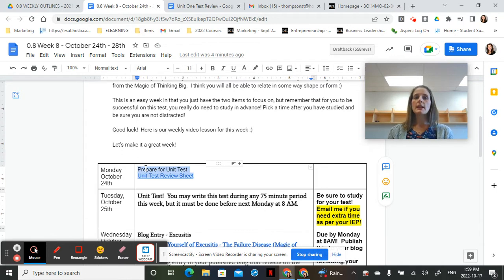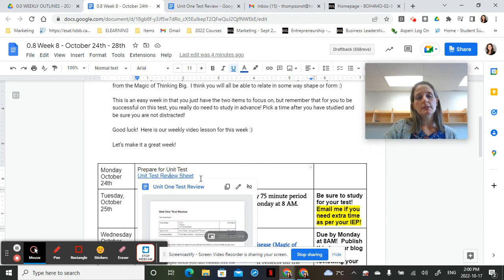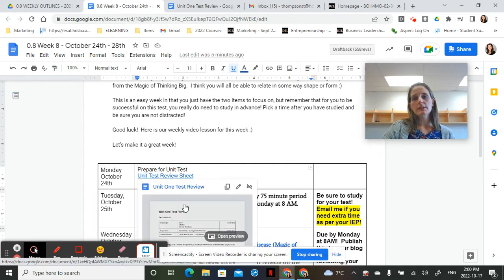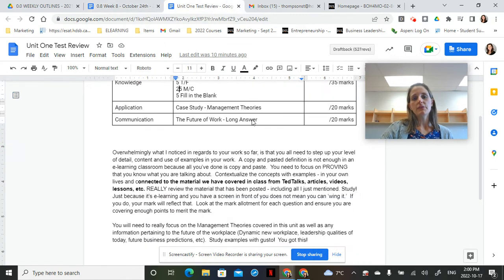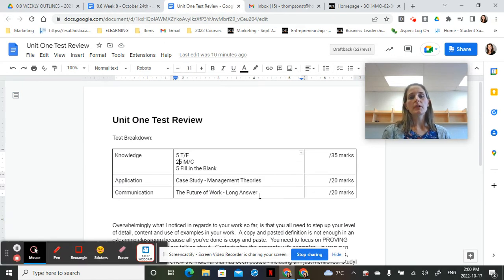Week 8 Instructional Video - October 25th - 28th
Business Leadership Week 8 Instructional Video